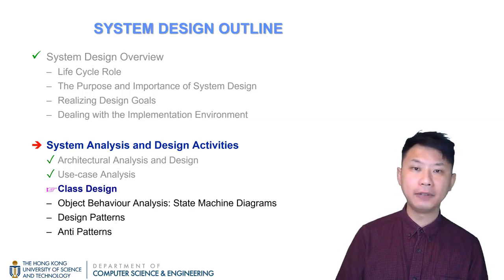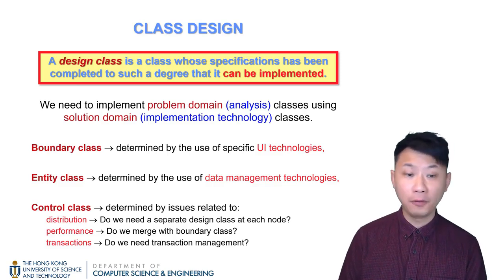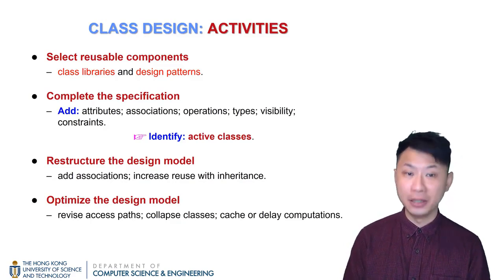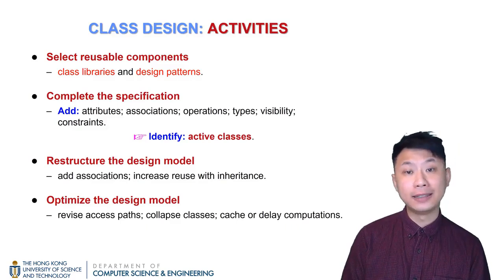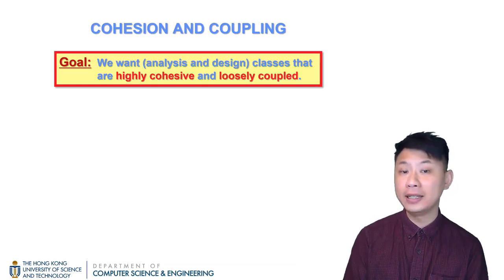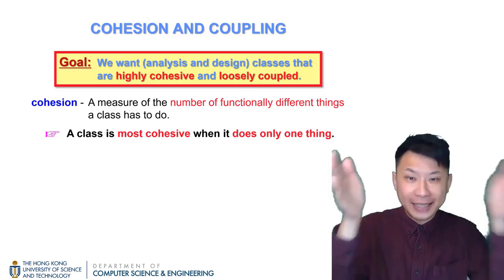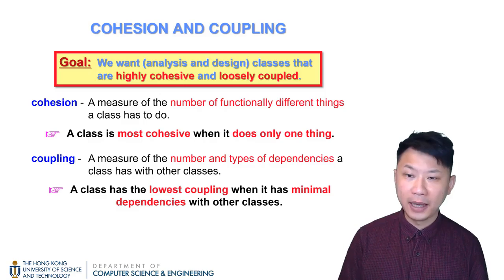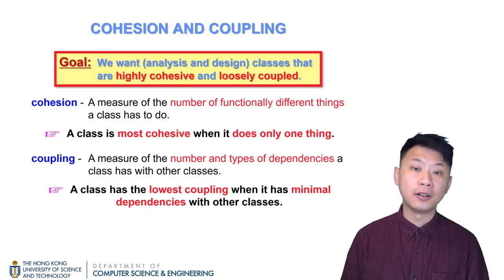28 октября 2025 г.